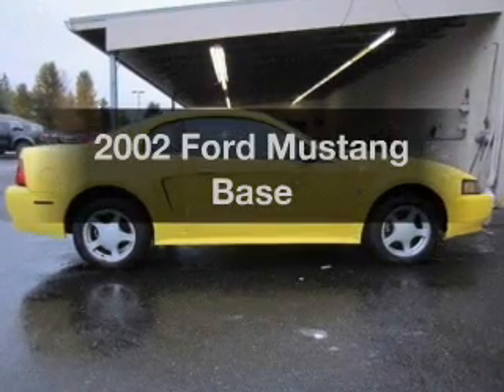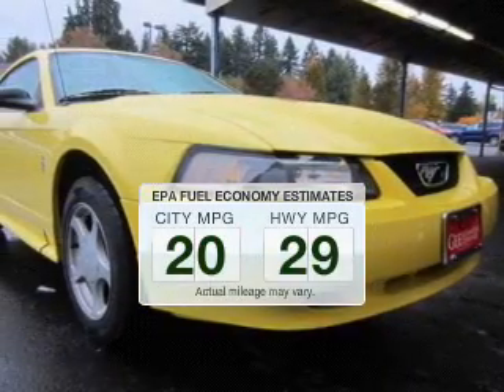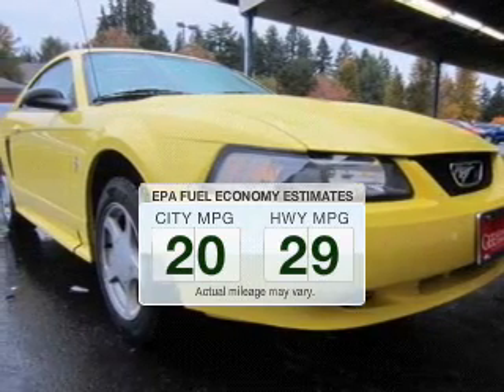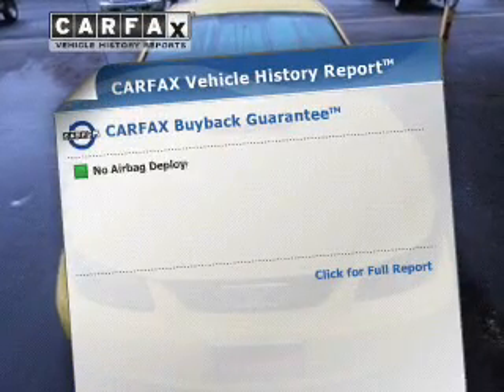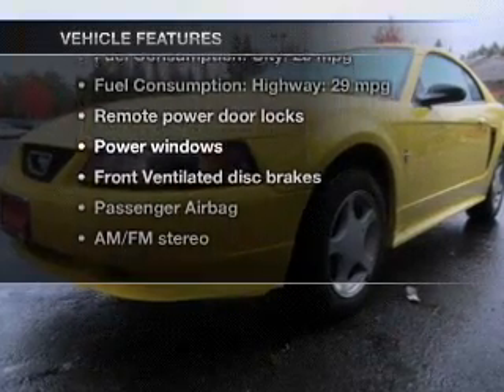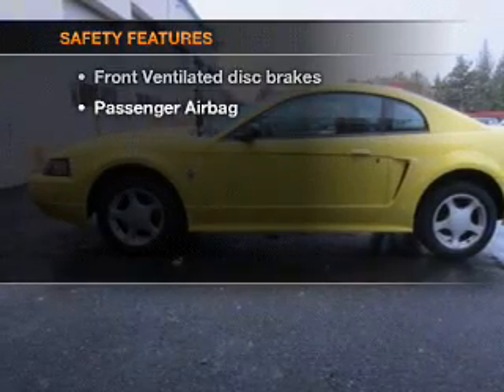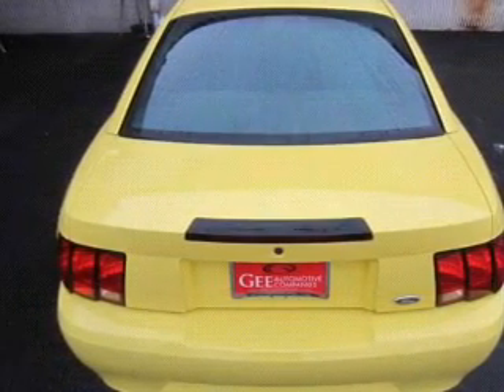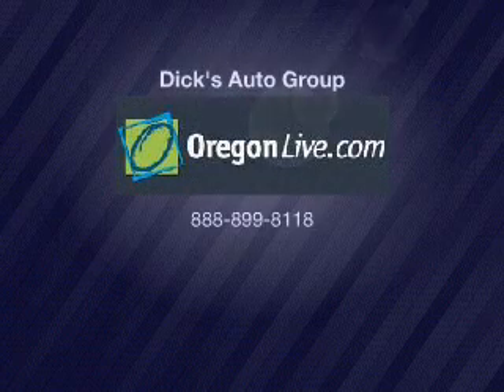2002 Ford Mustang - Hillsboro OR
Year: 2002
Make: Ford
Model: Mustang
Trim: Base
Engine: 3.8 liter 6 cylinder 12 valve
Transmission: 5-Speed Manual
Color: Zinc Yellow
Mileage: 51583
Address:
4151 S. E. Tualatin Valley Highway